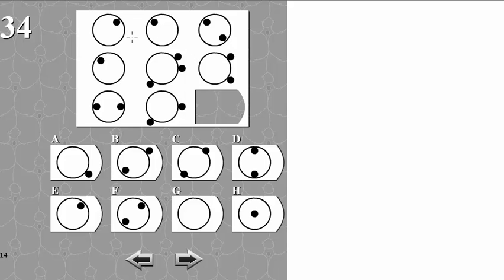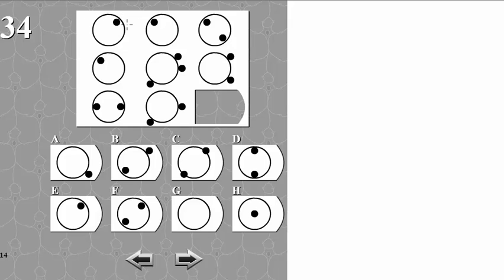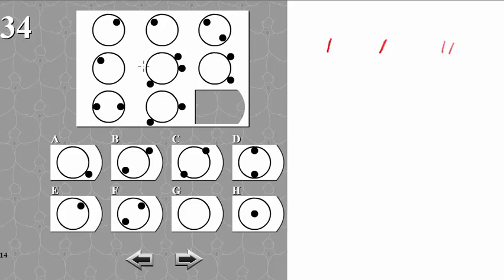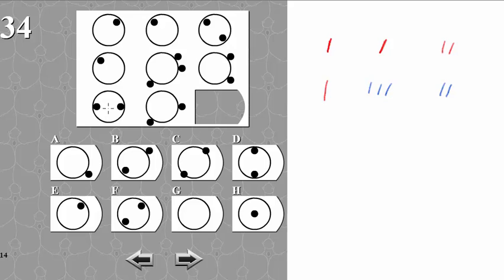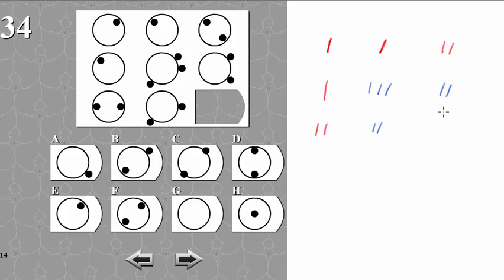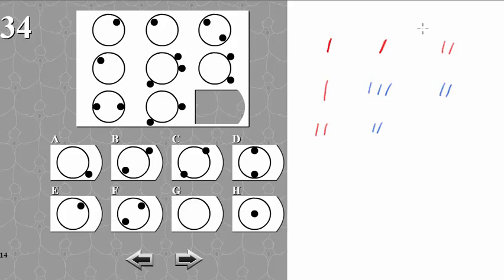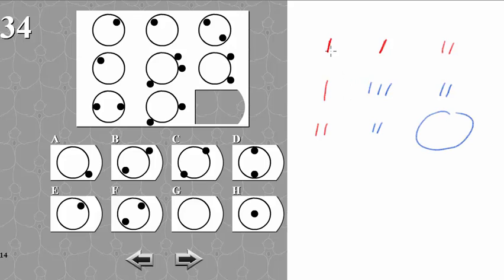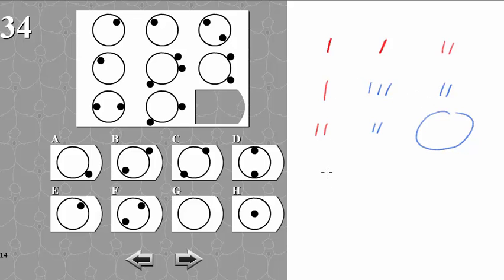IQ TEST matrix 34 SOLVED AND EXPLAINED